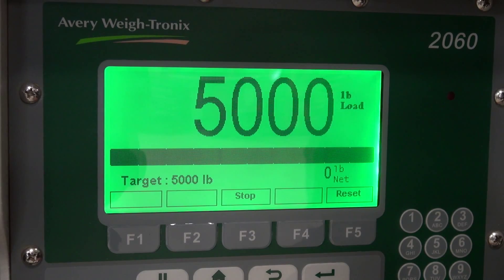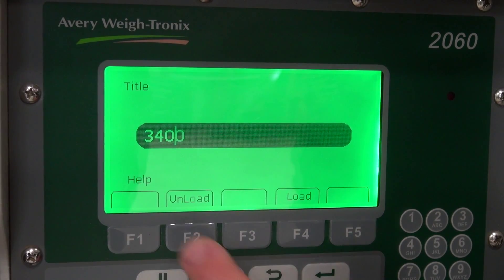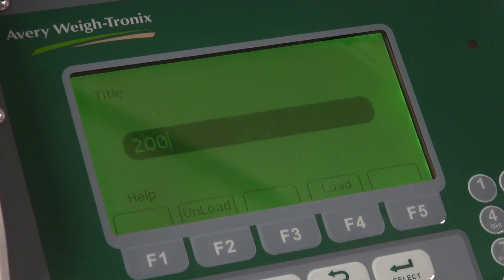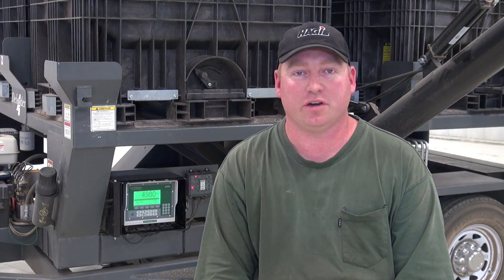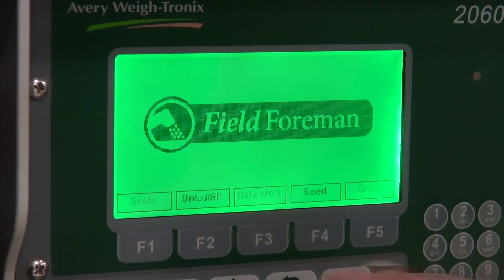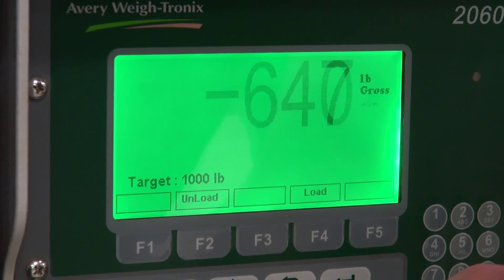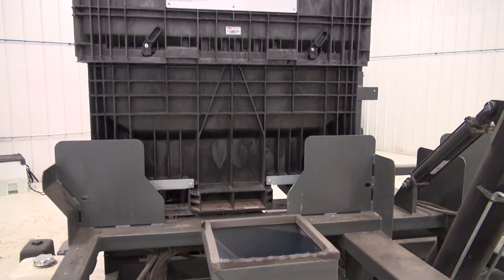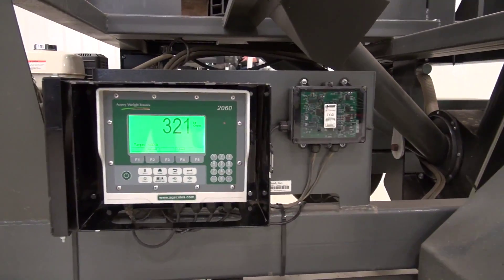2060 - From Seed to Grain: One Indicator, Two Seasons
Boasting industry leading technology, the simplistic yet powerful design of the Avery Weigh-Tronix 2060 Indicator, combined with  data management solution Farm Foreman, provides a total weighing and transaction recording system for both planting and harvest seasons.